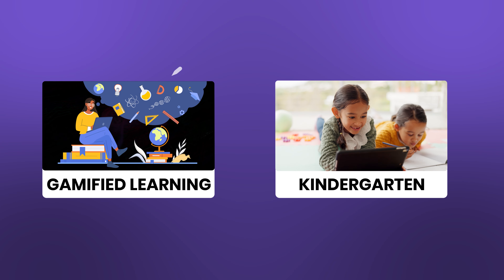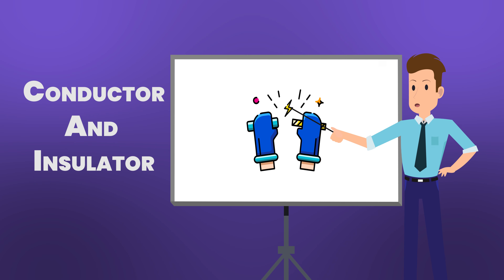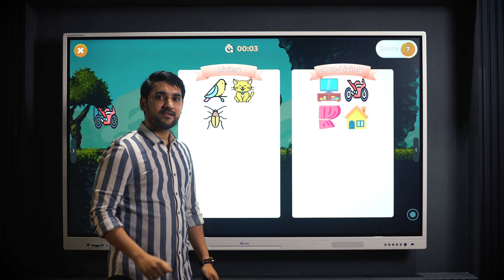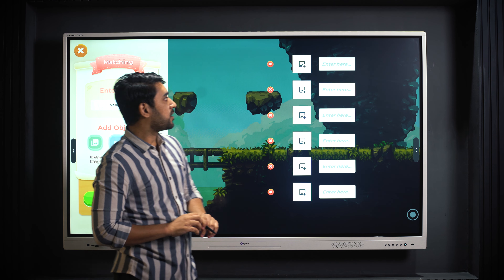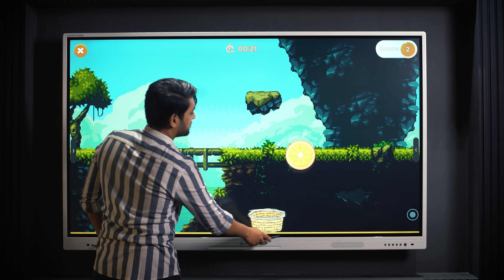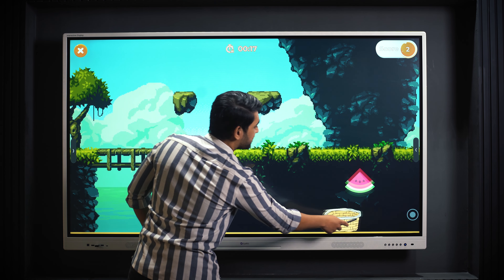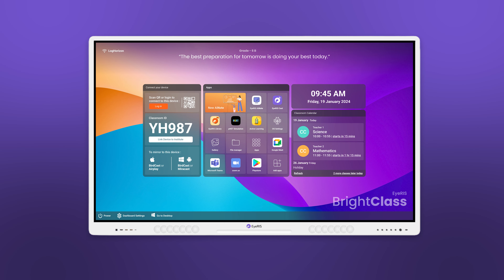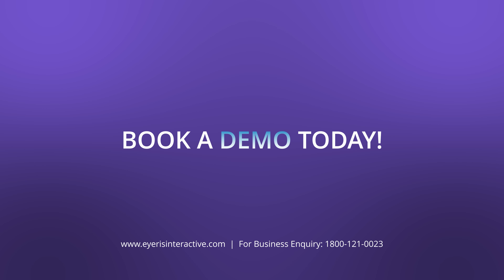Built-in Adaptive Games | EyeRIS AI Digital Board | For Primary Classes | Montessori | AiClass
The EyeRIS Digital Board and GenAI-based BrightClass application is a powerful combination to transform the teaching in your classrooms! 🌟

This dynamic duo is perfect for kindergarten and primary school students, making learning fun and interactive with gamified digital lessons. 🎮✨

Try a drag-and-drop, matching, sequnce games and many more that keeps young minds engaged and excited! BrightClass offers adaptive games tailored for younger children, helping improve retention and understanding. 📈🧠

Teachers, step into your students' learning world and create new, captivating games to keep them fully engaged! 🌈👩‍🏫👨‍🏫

With BrightClass on the EyeRIS AI Digital Board, students aren't just passive recipients of information—they're active participants in their learning journey. 🚀👩‍🎤👨‍🎤

Make the EyeRIS AI Digital Board a part of your digital teaching journey today! 🎓✨

🌟 Watch now and see the magic! 🌟